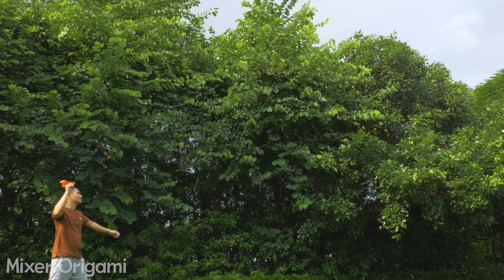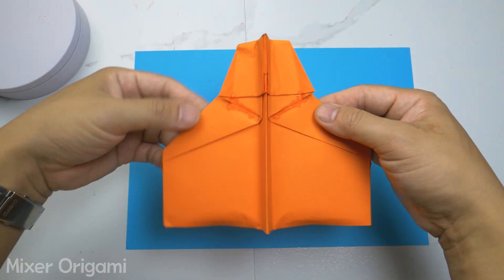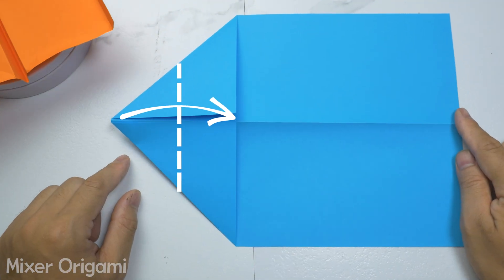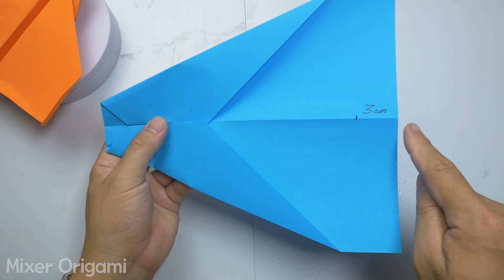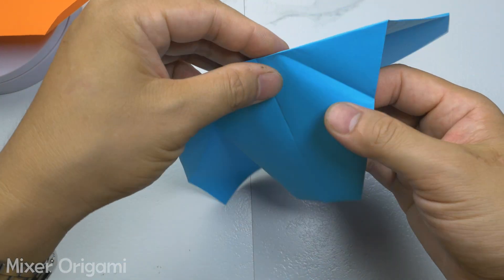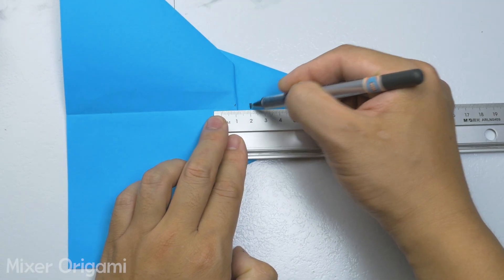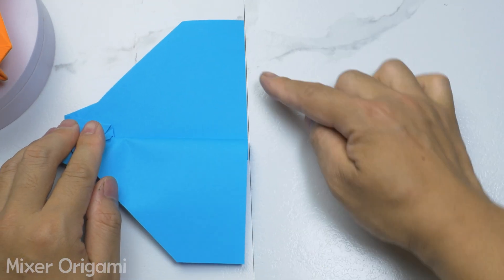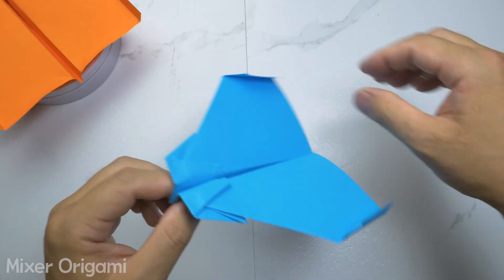Paper Airplane Challenge: Can You Make It Fly Back?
► Ever wondered if you could defy gravity with a simple sheet of paper? The Paper Airplane Challenge is here to test your engineering skills and give you a chance to experience the thrill of flight in a whole new way.

Unlike traditional paper airplanes that soar through the air and land gracefully, this challenge takes it a step further. The goal is to create a paper airplane that not only flies but also returns to the thrower. It's a feat that requires precision, experimentation, and a bit of luck.

Factors such as the type of paper, the folding technique, and the force of the throw all play a crucial role in determining whether your paper airplane can successfully complete the challenge. It's a fascinating exploration of aerodynamics and a fun way to spend an afternoon.

So, are you up for the challenge? Grab some paper, unleash your creativity, and see if you can build a paper airplane that defies gravity. Remember, practice makes perfect, so don't be discouraged if your first few attempts don't go as planned. The satisfaction of seeing your paper airplane return to you is a reward in itself.

► FLIGHT CONDITIONS:
Remember that paper airplanes are made of paper and should be used in weather conditions with no rain and NO wind. I emphasize that because the plane folding paper is very light in weight, it will greatly affect the flight path of each model.

🚫 ATTENTION:
2. Most of the paper planes in my tutorials are original. If I'm inspired by someone, I'll mention that person in my video description. I will give credit to the inventor of origami.

► TERMINAL USE:
Note that All content (Except music) on the video is copyright of Mixer Origami (me).